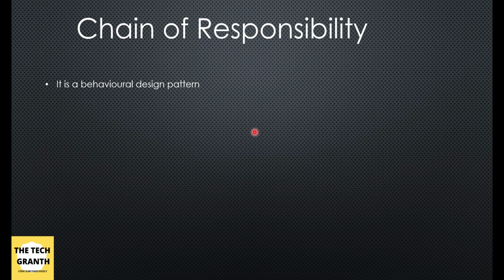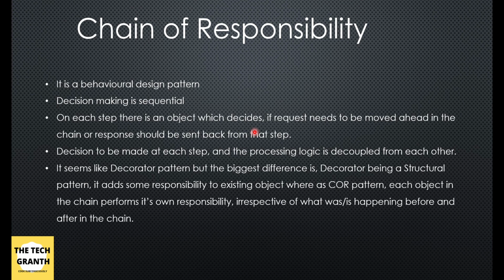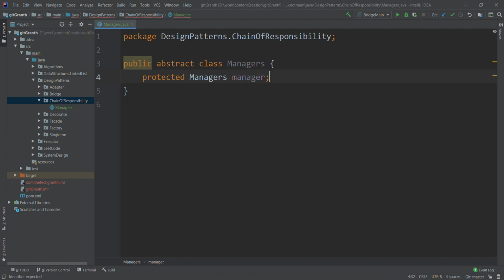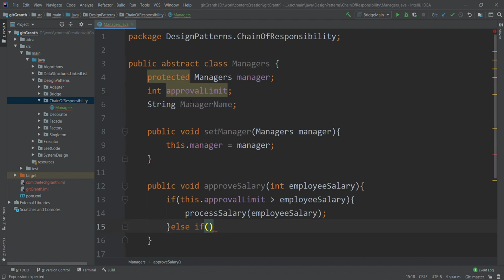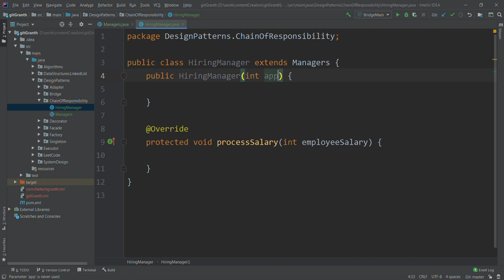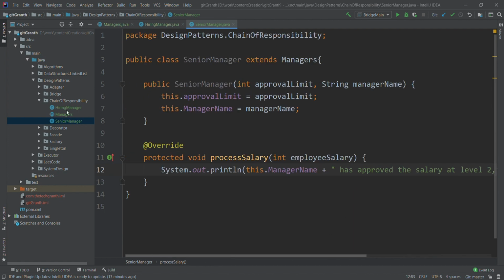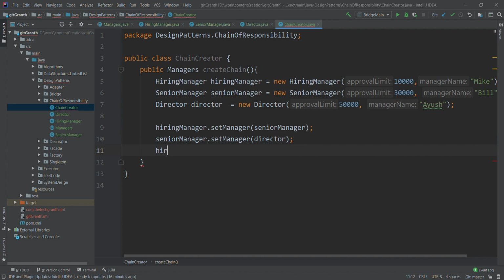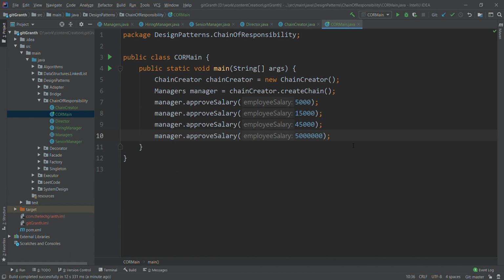Chain Of Responsibility Design Pattern | Object Oriented Design Pattern | OOPS Programming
This algorithms is a low level design video for Employee offer Approval from an organization and it has used the concept of Chain of responsibility (COR) design pattern to solve the problem.
Chain of responsibility object oriented design pattern is helpful where ever we have a case, in which an object has 2 options:
1) solve the problem an return response
2) cannot solve problem to delegate the problem to other object of the chain which can.
Chain should be formed with object of similar type.